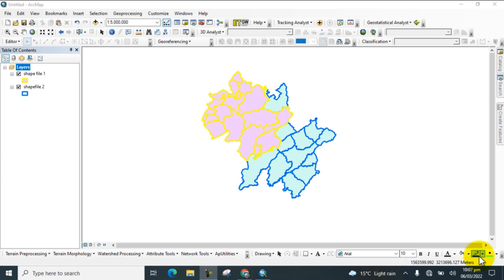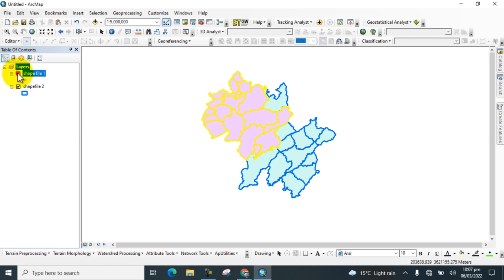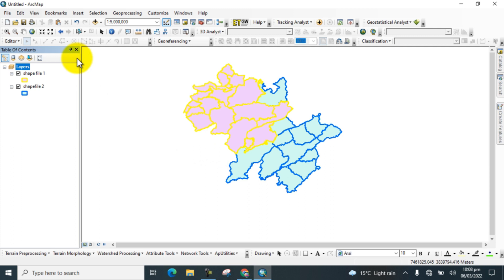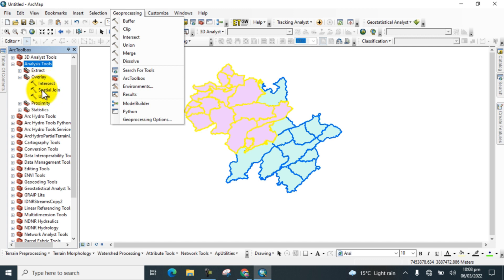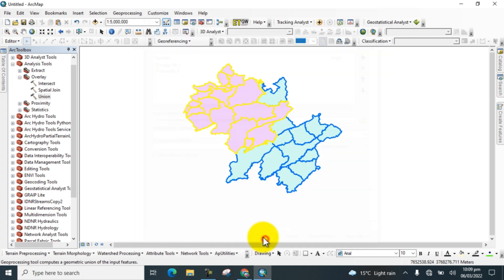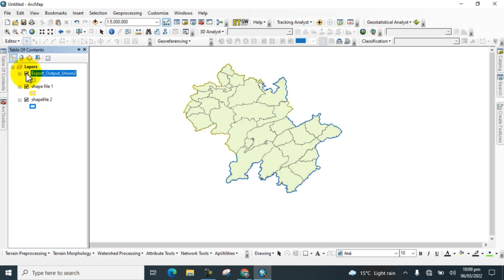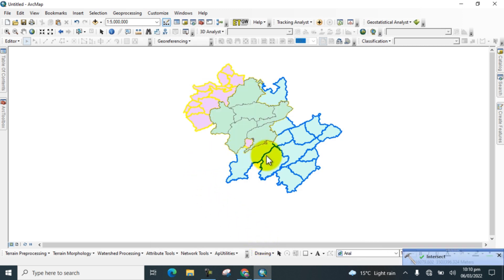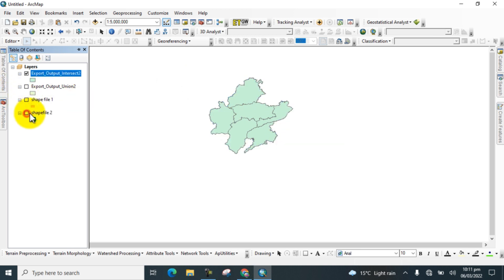How to Use Union And Intersect Tool In GIS/ Union & Intersect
Welcome to Best GIS Tutorials. In this Video you will learn the use of union tool in intersect tool for different shapefile and sub boundaries follow the procedure and stay connect with me for more informative lectures